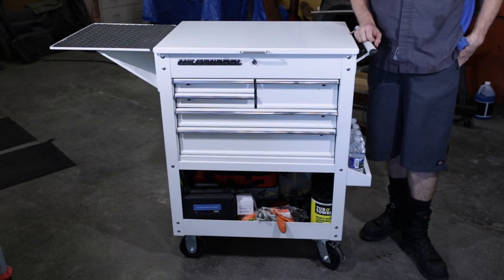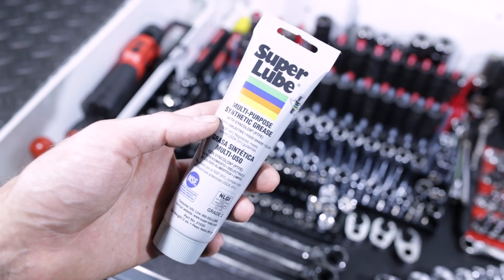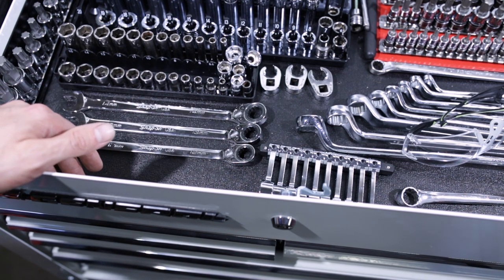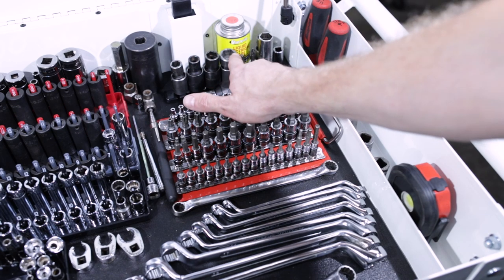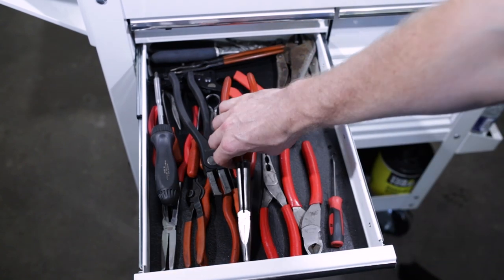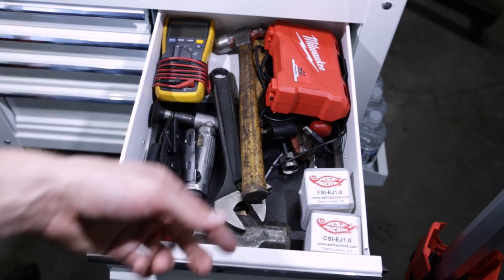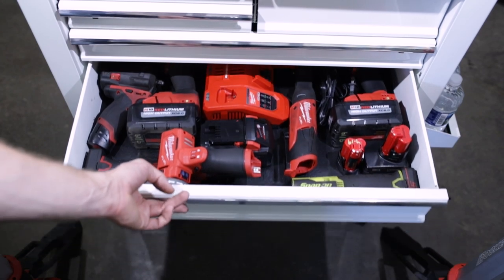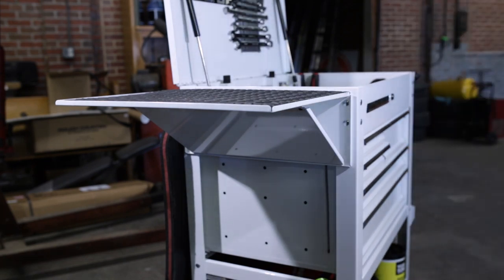Mr. Subaru's U.S. General Series II Tool Cart Tour!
Subaru Specialty Tools

Subaru OEM Parts

Must Have Tools